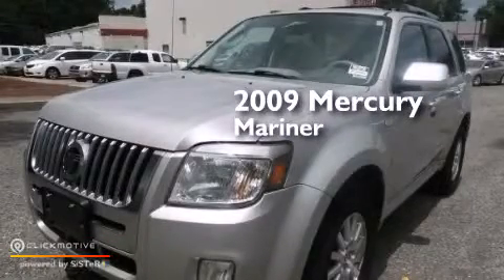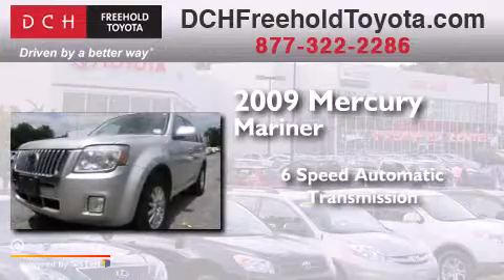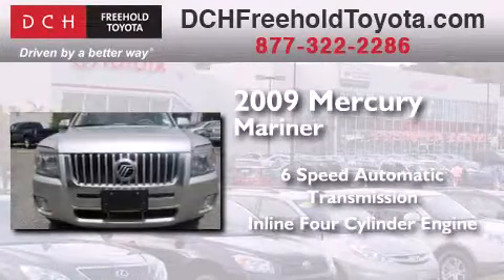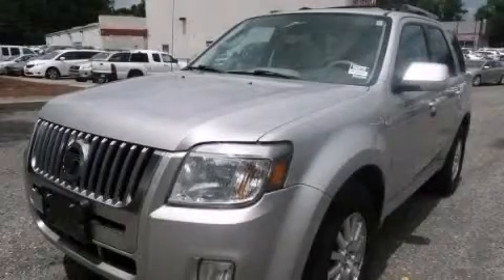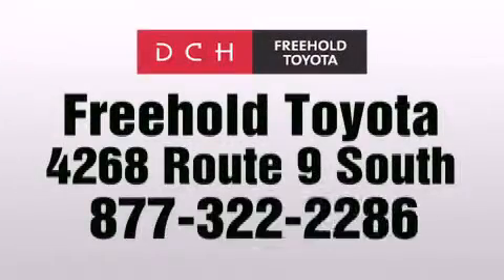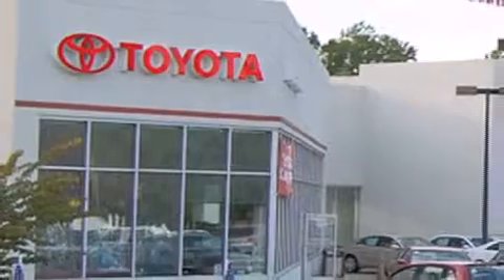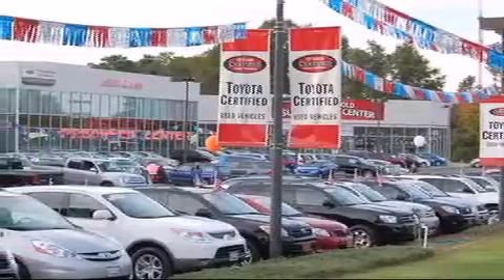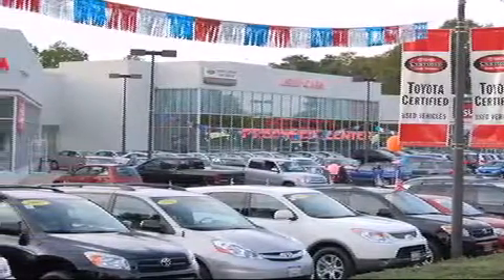2009 Mercury Mariner Freehold NJ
We've been honored to serve the Freehold NJ area , we promise that your experience at our dealership will exceed your expectations ! Year : 2009 Make : Mercury Model : Mariner Engine : Gas I4 2.5L/ Trans . : Automatic Exterior : Brilliant Silver Metallic Miles : 141,532 Stock : MA40879A DCH Freehold Toyota 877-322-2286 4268 Route 9 South Freehold , NJ 07728